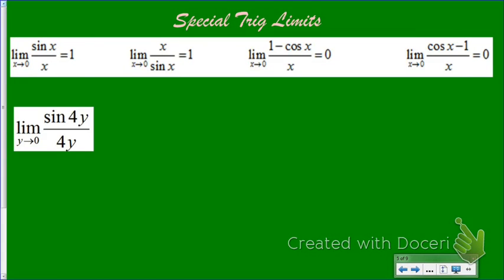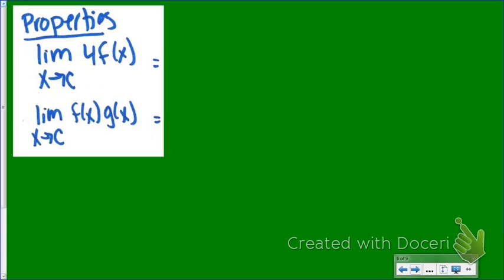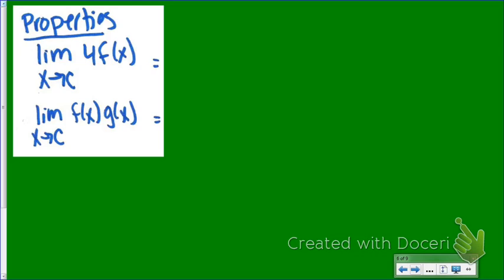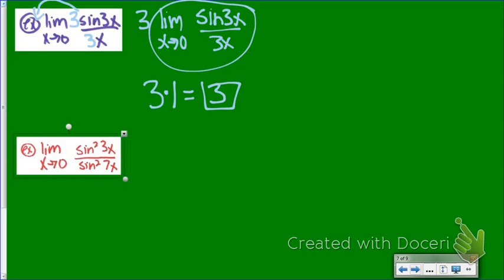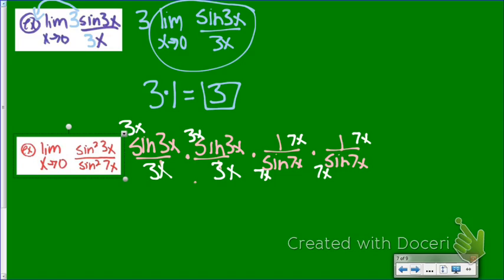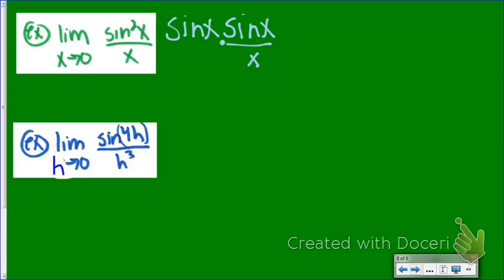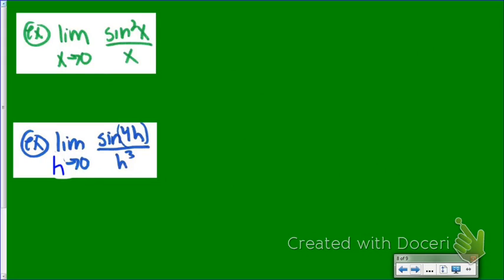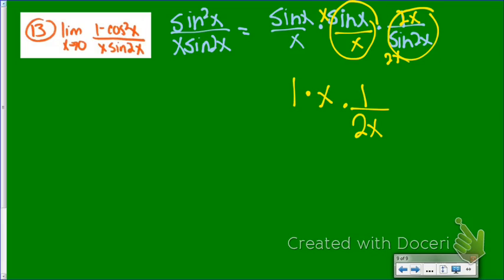13.6 Special Trig Limits